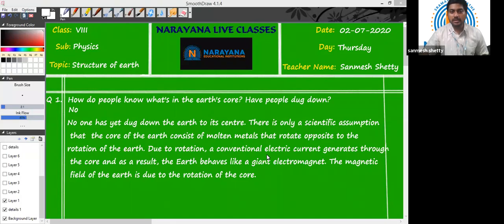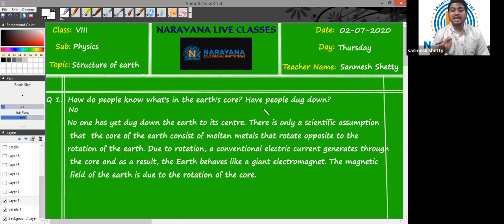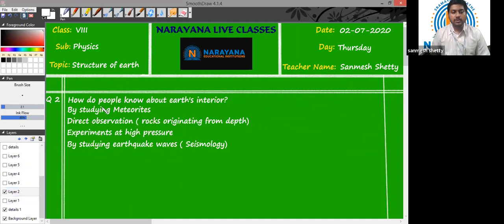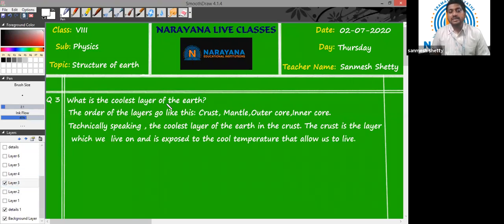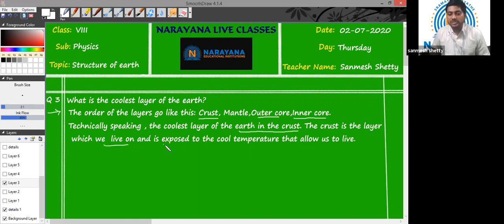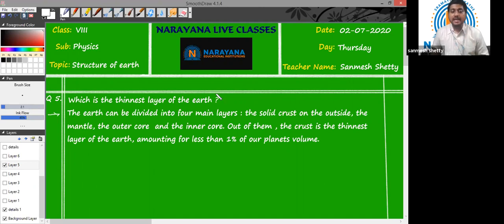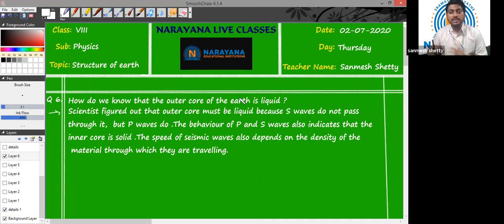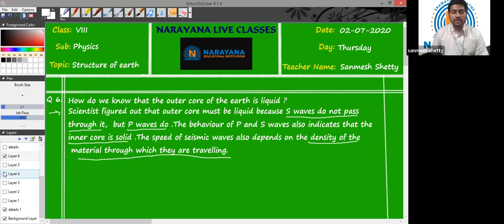CBSE CLASS 8 Physics Structure of the Earth 02 07 20